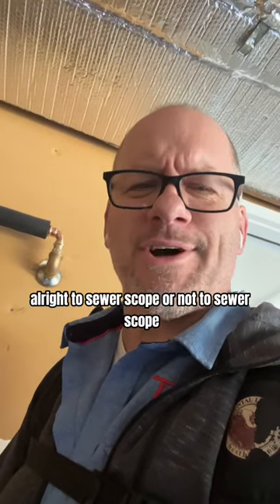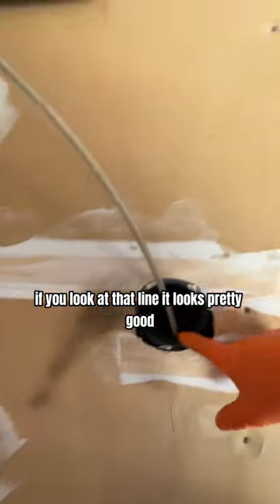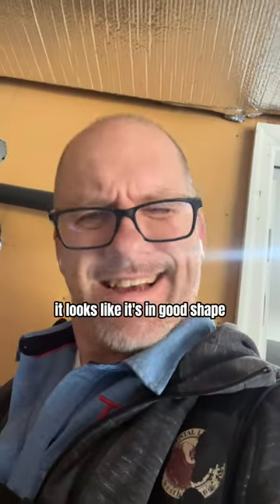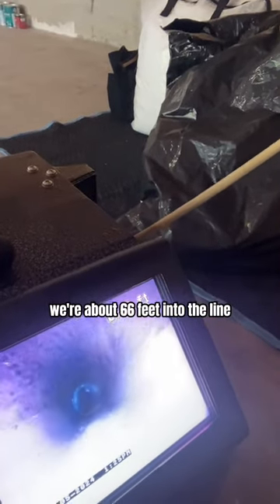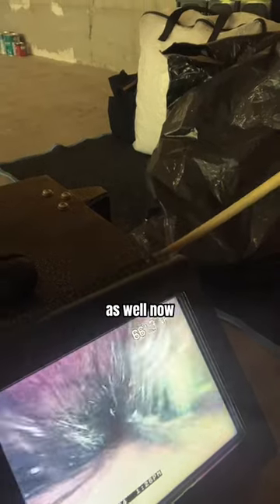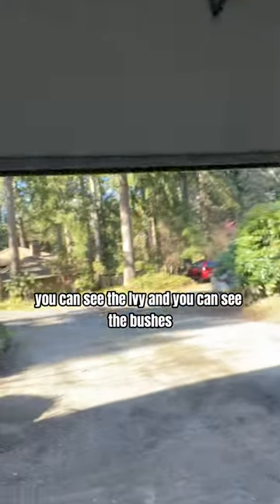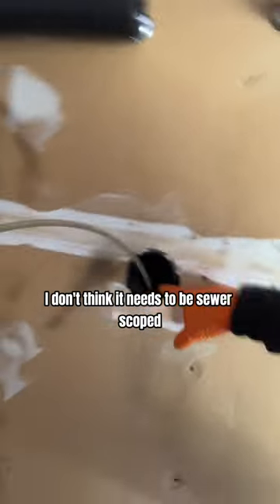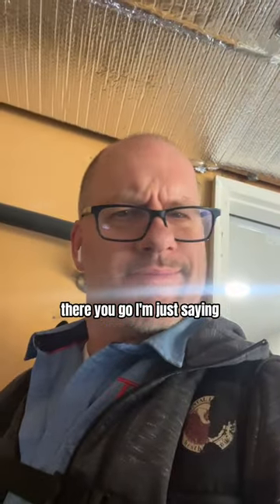This sewer scope may have just saved them thousands $$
🔍🚧 "To Sewer Scope or Not to Sewer Scope: That is the Question"

Ah, the age-old dilemma: to sewer scope or not to sewer scope? 🔍🚧 It's a tough call, but here's the deal: just because the house or the lines look new and nice doesn't mean there aren't unseen issues lurking below the surface.

Case in point: roots. 🌿🚫 They've taken over this sewer line like a hostile takeover, and trust me, they're not playing nice. Left unchecked, they'll wreak havoc on your plumbing system faster than you can say "root beer."

So, before you write off that sewer scope as an unnecessary expense, think again. It's not just about peace of mind – it's about preventing major headaches (and major bills) down the road.

At Titan Inspections, we've got our eyes on the prize – and that includes your sewer lines. Trust us to scope out any potential issues and keep your plumbing flowing smoothly for years to come.